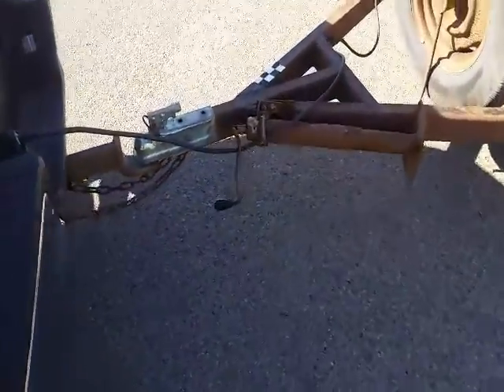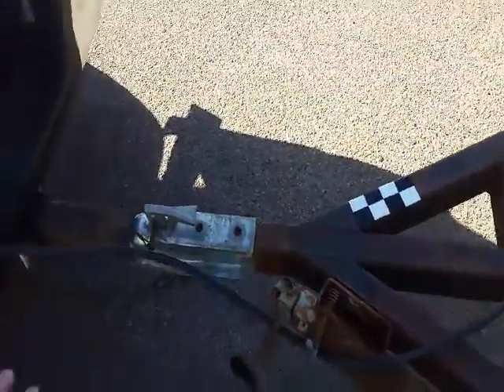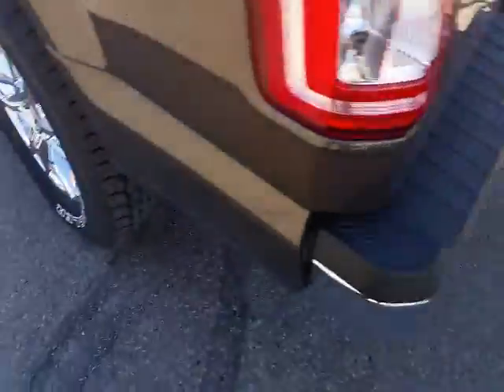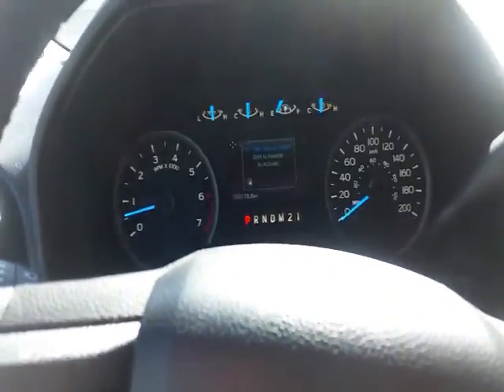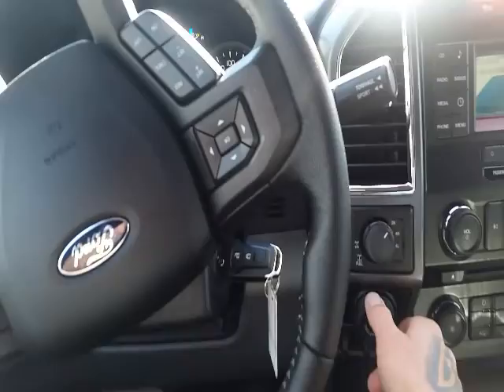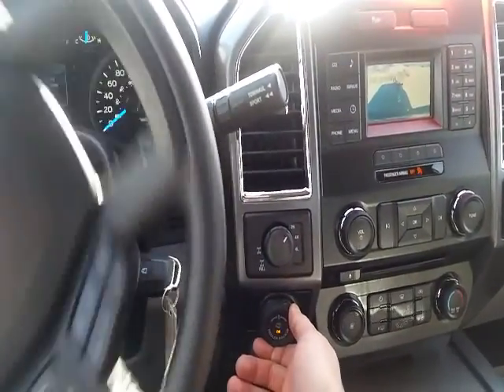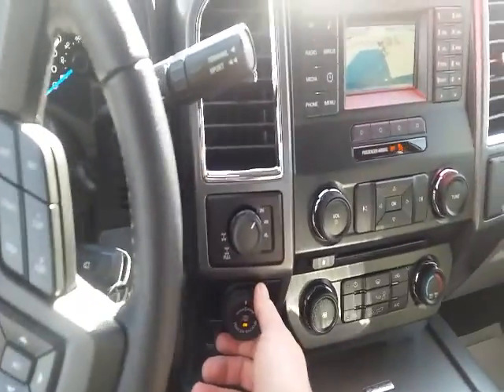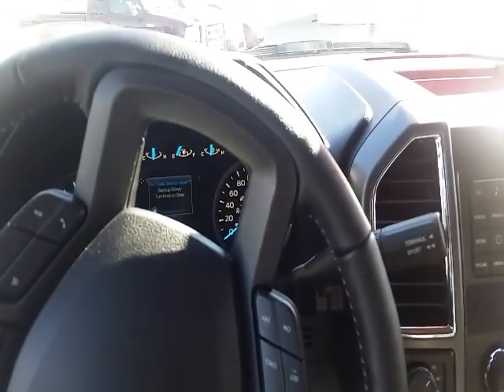How to use your Pro-trailer backup assist.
Logan at Fourlane Ford shows you how to use your pro-trailer backup assist. Some key points to remember are,  make sure you place the reflection sticker on the correct spot.  Go into your truck and follow the instructions that are on the dash screen.  All measurements that you need can be found in your 2016 F-150 Pro Trailer quick start guide.  fOURLANE FORD, WE ARE EASY TO GET TO AND EASY TO DEAL WITH.